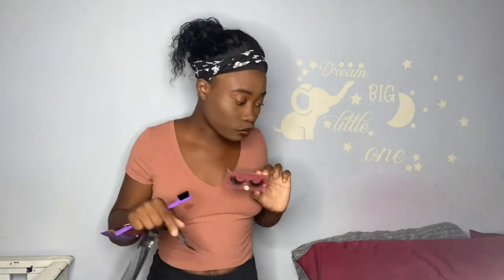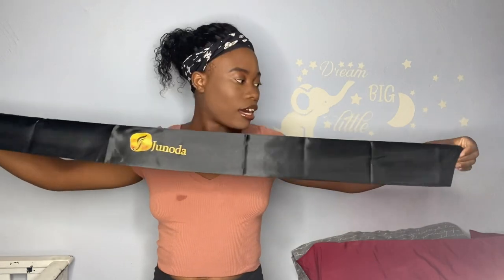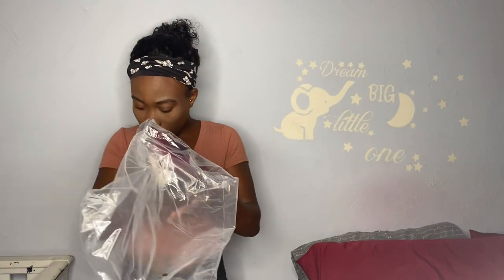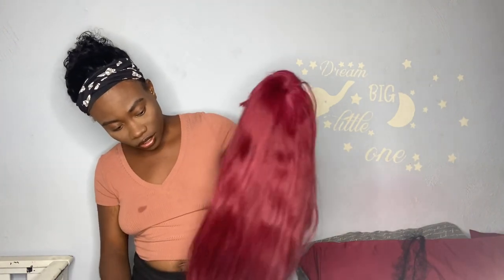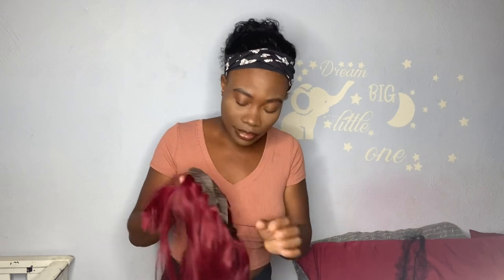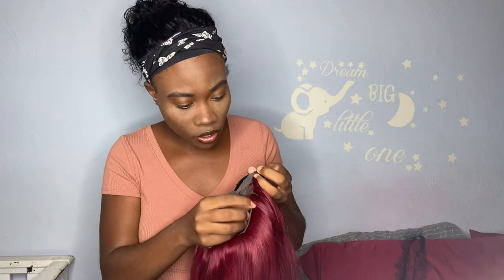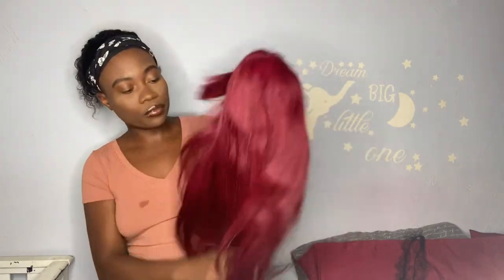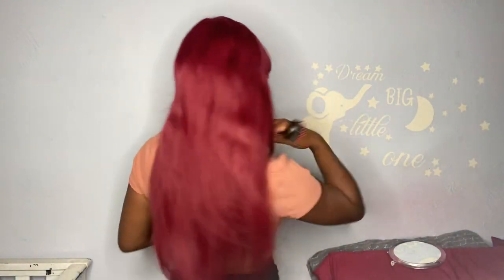Junoda wig by Sezzle buy now pay later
I am wearingstraight hair with bangs machine made wig in video
hair information: 22 inch 150 density 99j red

Using Special Code To Get 15% OFF: JA15 For New Costumer Get Extra $$$ OFF

Can Not Miss!!! Invisible HD lace Wigs available